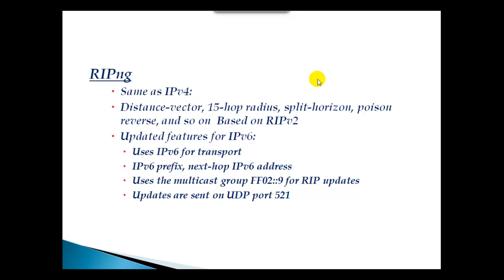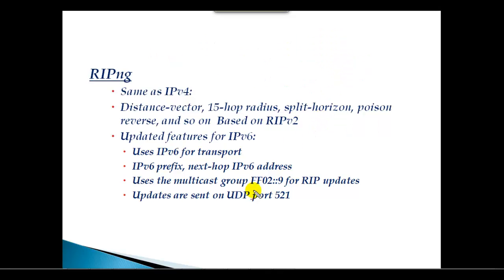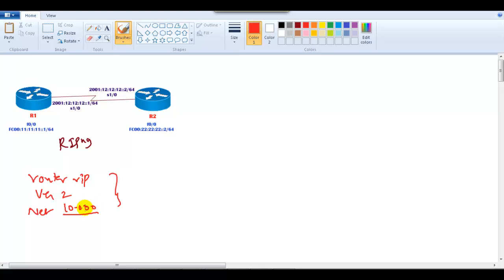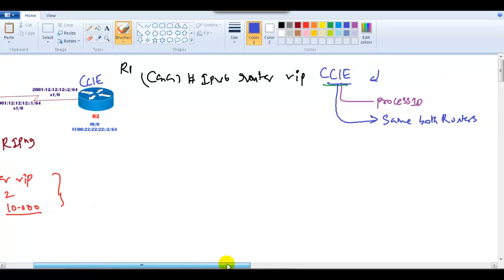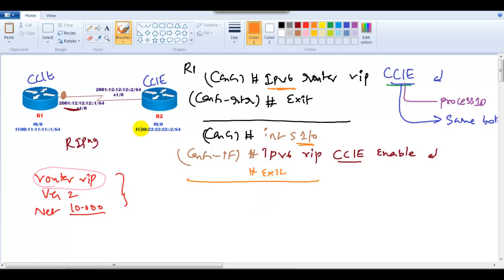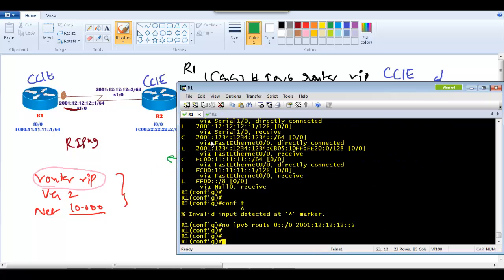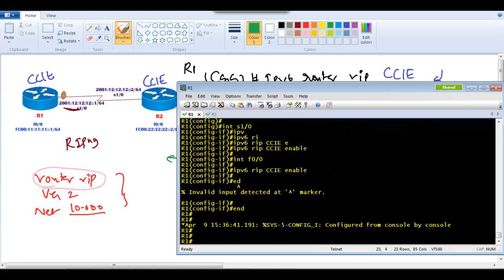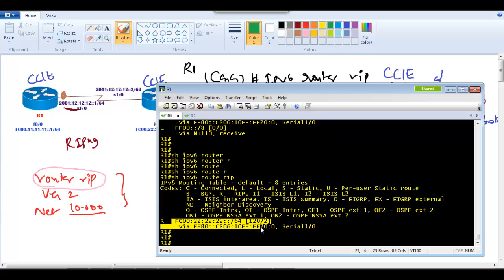RIPng - Video By Sikandar Shaik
🌟 Master RIPng with Sikandar Shaik! 🚀
🔥 Learn RIPng (Routing Information Protocol next generation) for IPv6 from the legendary Sikandar Shaik, a Triple CCIE (ENT/SP/SEC #35012)! 🔥

🎯 Whether you're a networking beginner or a pro, this video covers everything you need to understand, configure, and troubleshoot RIPng in a clear and engaging way!

✅ Crystal-Clear Explanation – Learn from Sikandar Shaik’s expert teaching style!
✅ Full Hands-On Lab – Step-by-step configuration on Cisco routers!
✅ Real-World Troubleshooting Tips – Solve common RIPng issues like a pro!
✅ CCNA | CCNP | CCIE Friendly – Ideal for anyone preparing for Cisco certifications!
✅ IPv6 Focused – Master dynamic routing in the next-gen IPv6 world!

🌟 Highlights of the Video:
💡 What is RIPng? – A deep dive into its role in IPv6 networks!
⚙️ How to Configure RIPng? – Step-by-step Cisco router setup!
🔍 Troubleshooting Techniques – Avoid pitfalls & fix routing issues fast!
💻 Live Demo & Labs – Watch real-time configurations & simulations!
📚 Cisco IOS Commands Explained – Get a solid grasp on key CLI commands!